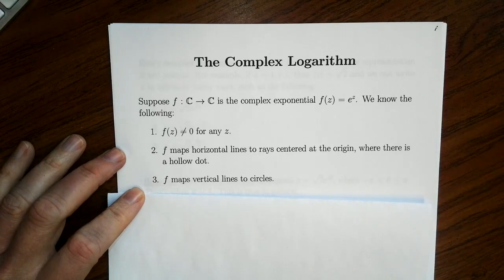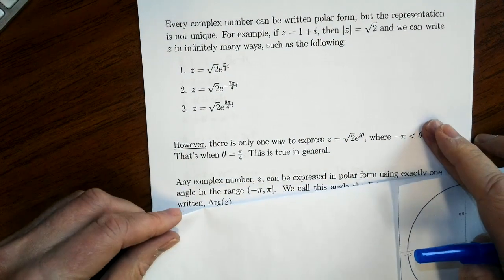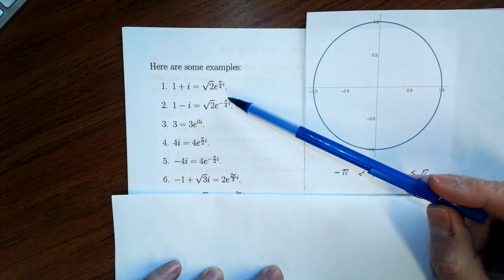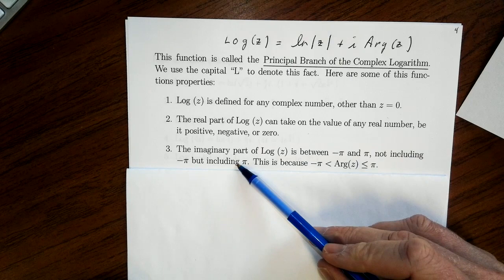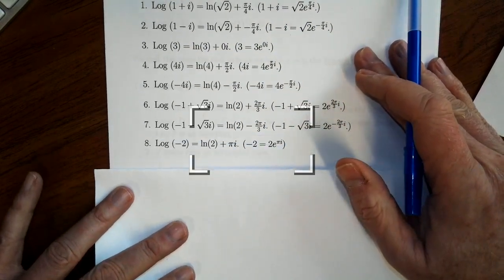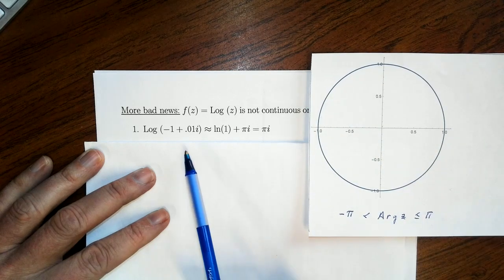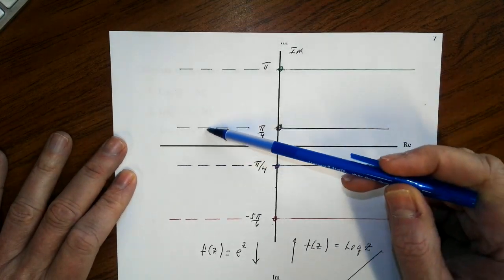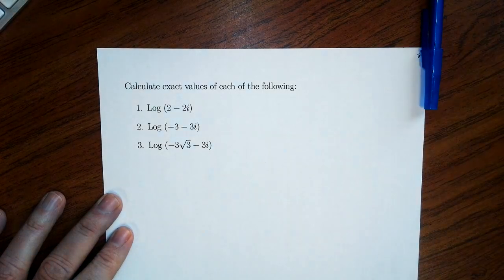The Complex Logarithm